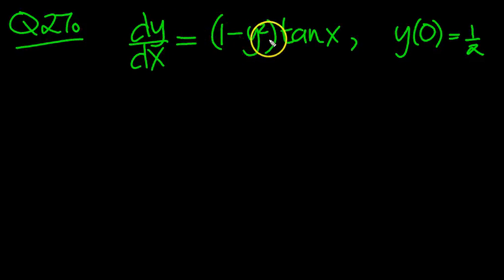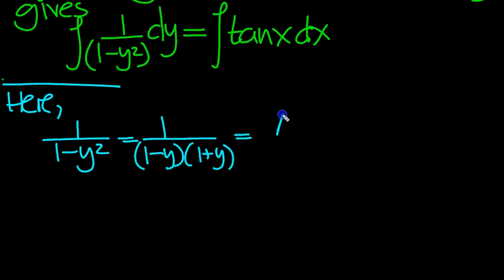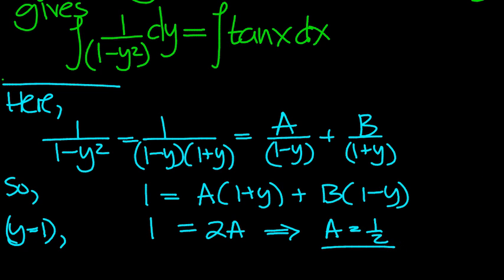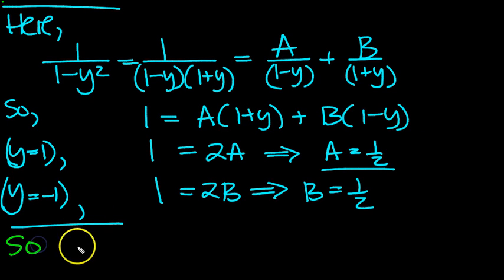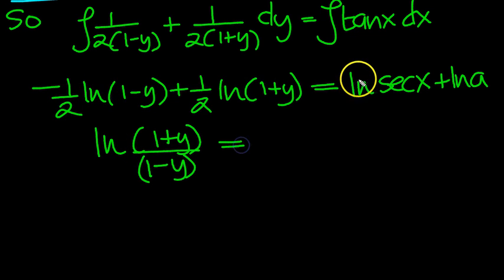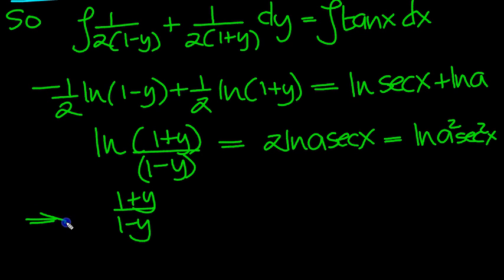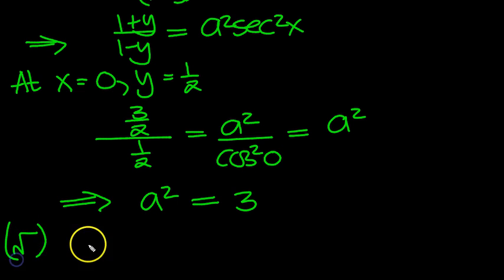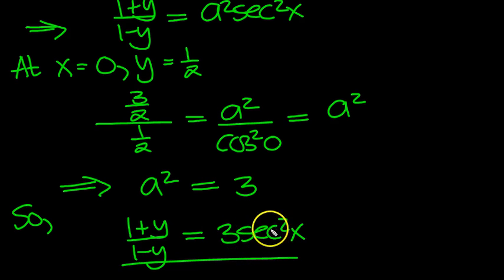First Order D E Separating Variables Method Q27